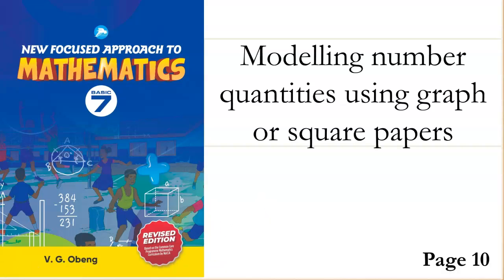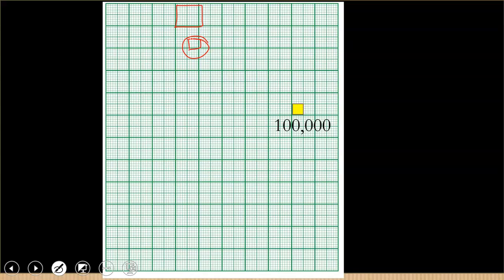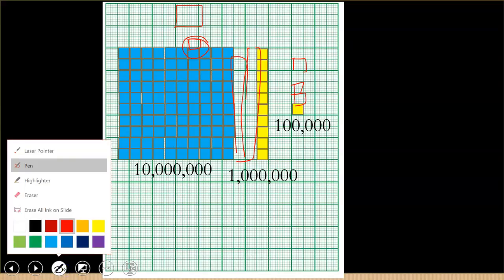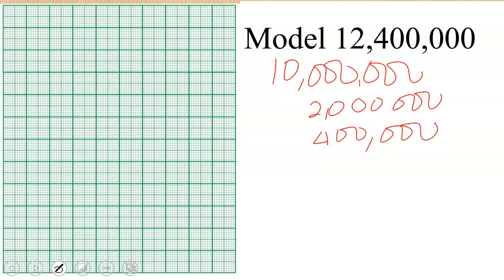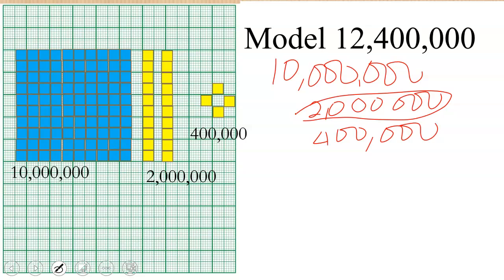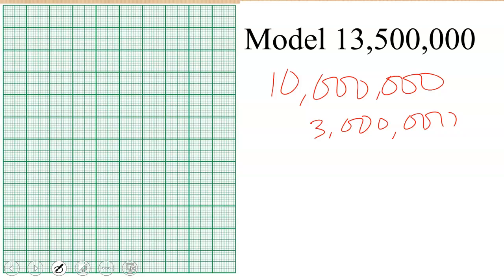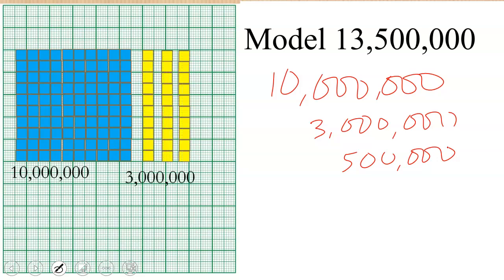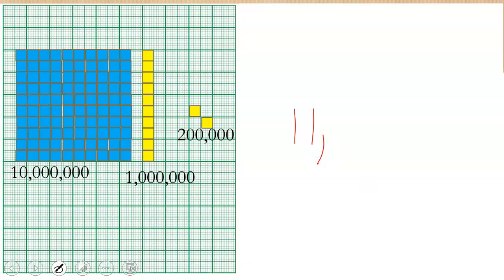Modelling Number Quantities Using Graphs Pg 10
This is New Focused Approach to Mathematics video lesson on modelling number quantities using graphs